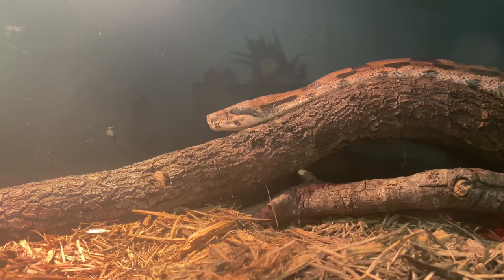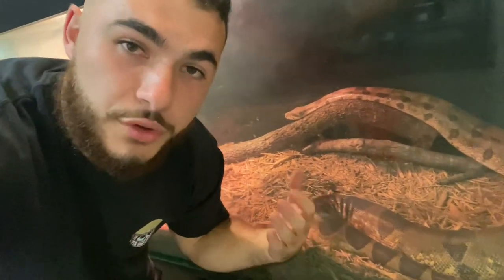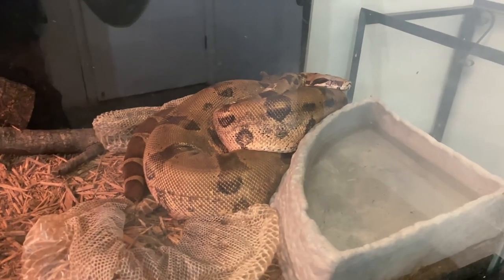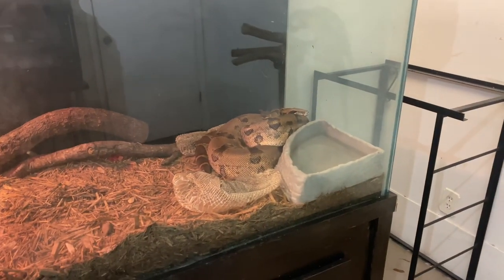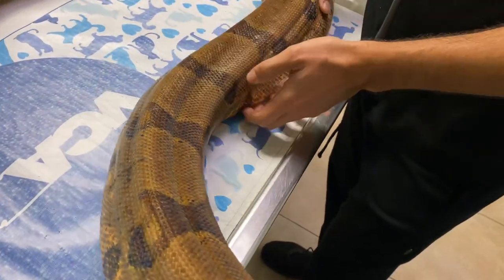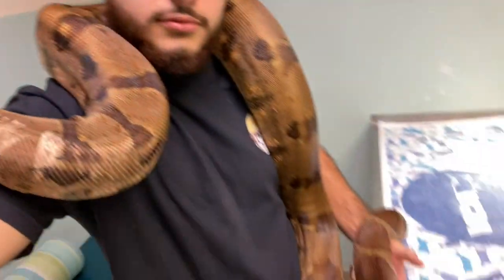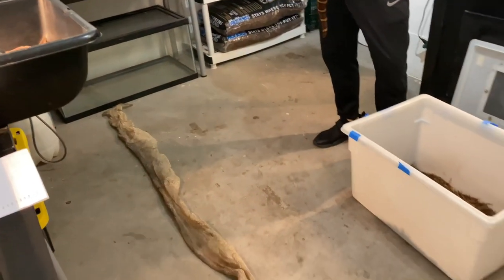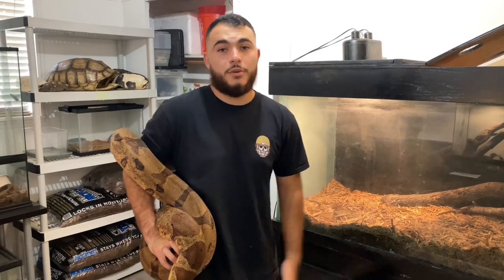Meet my new Boa Constrictor! New addition and Vet visit! Upper Respiratory Infection in Large Snakes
Hope you guys enjoyed today’s video. Meet jungle my brand new large Colombian boa constrictor. Introduce you guys to him but I also had to go to the veterinary office, to take care of an upper respiratory infection that I noticed. Got medicine , weighed him and overall examined him. See ya my fellow herpers!

Instagram and tiktok: @ReadyReptiles